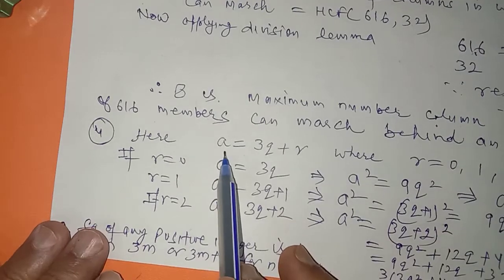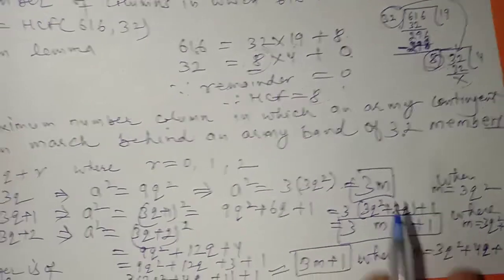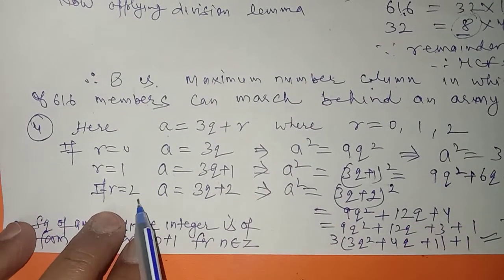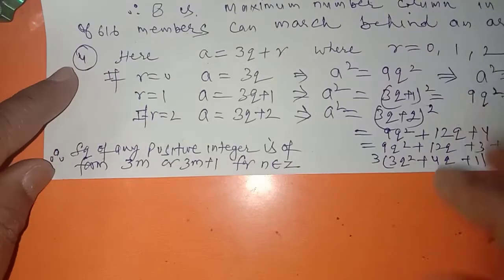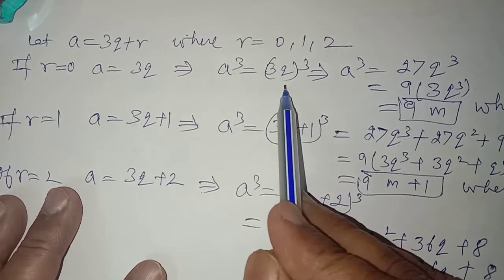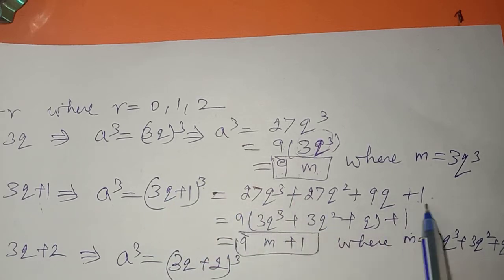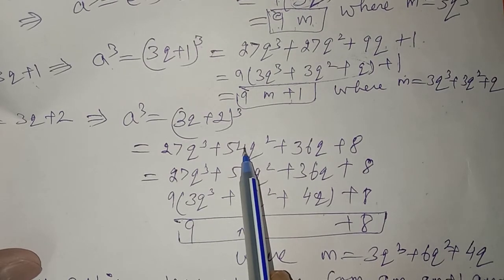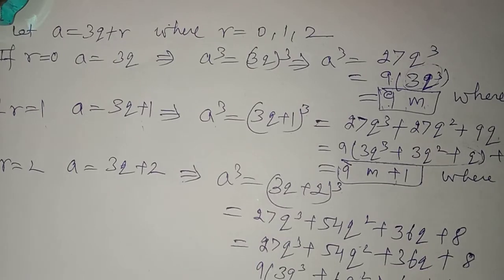x_Real Numbers_Lecture 3